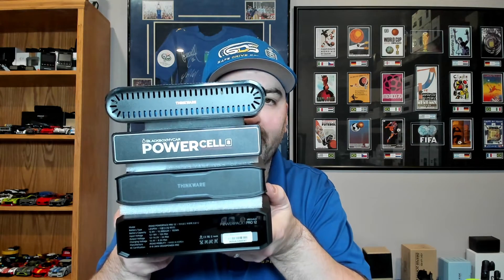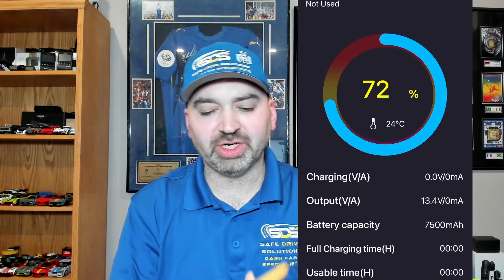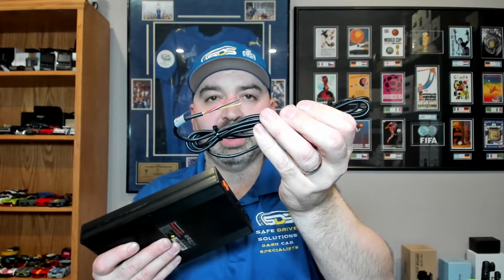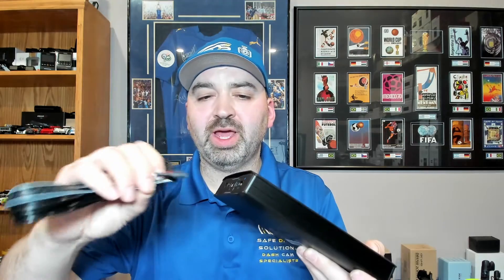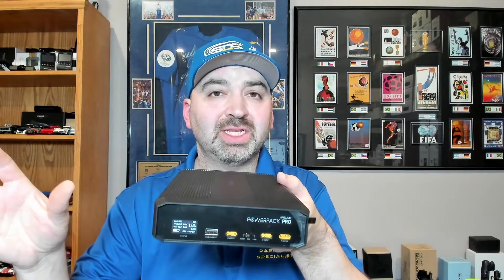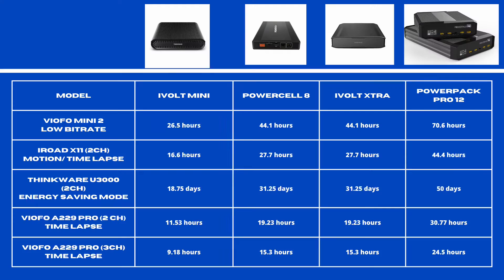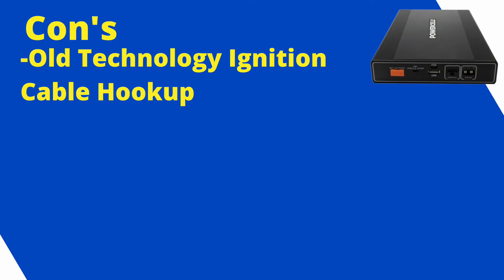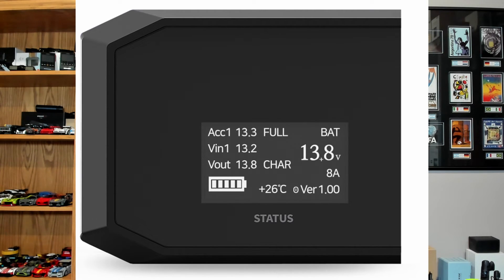Ultimate DashCam Battery Packs for Parking Recording Comparison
Safe Drive Solutions

Thinkware IVOLT Mini – 4500mah / 57.6Wh
Thinkware IVOLT Mini – 45 min hardwire 90 min cigarette lighter
Thinkware IVOLT Mini – No smartphone app
Thinkware IVOLT Mini – 6.51” x 5.17” x 1.45”
Thinkware IVOLT Mini – No Expansion
dashcam Installation methods

Black boxmycar powercell 8
Powercell 8 – 7500mah / 96Wh
Powercell 8 – 50 min hardwire / 80 min cigarette lighter based off 9amps
Powercell 8 – yes can change amperage to charge between 4.5 and 9 amps
Powercell 8 – 5.95” x 8.06” x 1.28”
Powercell 8 – Yes – Can add Celllink Neo Extended
dashcam Installation methods

Thinkware IVOLT Xtra – 7500mah / 96Wh
Thinkware IVOLT Xtra – 55 minute hardwire high / 110 minute low
Thinkware IVOLT Xtra - yes
Thinkware IVOLT Xtra – 6.10” x 8.46” x 1.38”
Thinkware IVOLT Xtra – Yes you can
dashcam Installation methods

IROAD Power Pack Pro 12 – 12000mah / 153Wh
IROAD Power Pack Pro 12 – 90 min (high) – 180 min low
IROAD Power Pack Pro 12 – no (digital display)
IROAD Power Pack Pro 12 -6.29” x 10” x 1.69”
IROAD Power Pack Pro 12 – Yes you can expand
dashcam Installation methods

00:00 Introduction
00:14 Thinkware IVOLT Mini Battery Pack
01:05 Connections Ivolt Mini Battery Pack
02:05 Powercell 8 Battery Pack
03:31 Connections Powercell 8 Battery Pack
05:01 Thinkware IVOLT Xtra Battery Pack
06:09 Connections Thinkware IVOLT Xtra Battery Pack
07:47 IROAD Powerpack Pro 12 Battery Pack
08:35 Connections IROAD Battery Pack
09:23 Battery pack Summary
10:00 Dash Cam Recording Time on a Battery Pack
10:55 Pros Thinkware IVOLT Mini
11:06 Cons Thinkware IVOLT Mini Battery Pack
11:41 Pros Powercell 8 Battery Pack
12:15 Cons Powercell 8 Battery Pack
12:50 Relay Diagram for battery Packs
13:02 Pros Thinkware IVOLT Xtra Battery Pack
13:29 Cons Thinkware IVOLT Xtra Battery Pack
13:48 Pros IROAD Powerpack Pro 12 Battery Pack
14:09 Cons IROAD Battery Pack
14:53 Lexus and Toyota Customers Telling us factory car battery is too small
15:19 Safe Drive Solutions Installation Practices